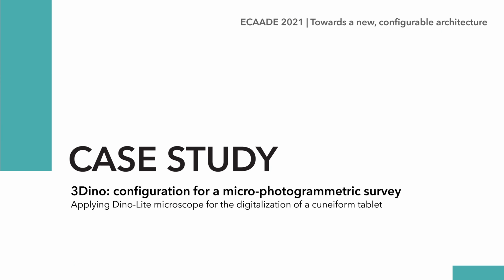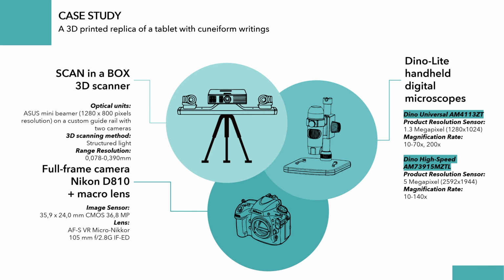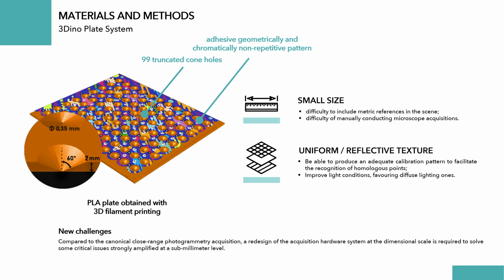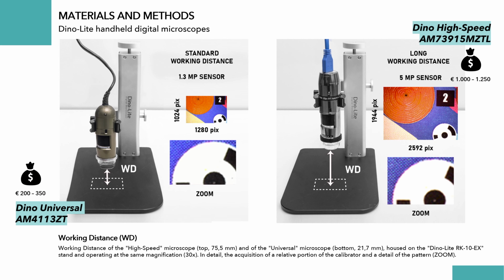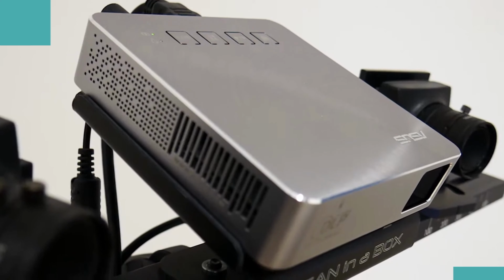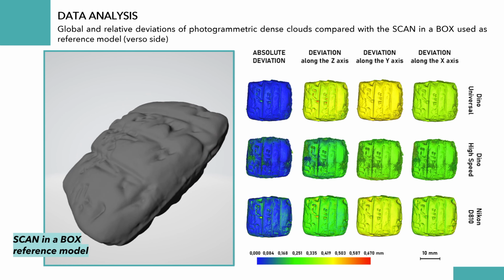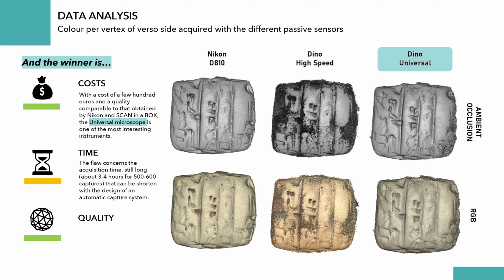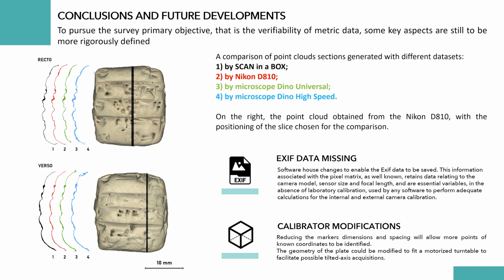eCAADe 2021 | PAPER #60 - 3DINO: configuration for a micro-photogrammetric survey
eCAADe 2021 | Towards a new configurable architecture

PAPER #60
3DINO: configuration for a micro-photogrammetric survey. Applying Dino-Lite microscope for the digitalization of a cuneiform table.

ABSTRACT
Close-range photogrammetry, due to the possibilities offered by the technological evolution of acquisition tools and, above all, the relative original challenges posed to surveyors and the theory of measurements, deserve constant critical attention. The new opportunities to detect and represent reality are mostly focused on historical architecture, referring to consequent orders of magnitude and restitution scales. On the other hand, the formalization of relevant practices for very small objects is not frequently addressed. This topic is made even more relevant by the frequent need to acquire highly uniform and / or reflective surfaces that, as known, compromise - in SfM methods - the recognition of homologous points.
In recent tests carried out using an entry-level Dino-Lite Handheld Digital Microscope model, a polarized light digital microscope generally used in medical and industrial fields, we proved the potential of using these imaging systems also for Cultural Heritage documentation, highlighting, however, some issues related to the depth of field and the consequent acquisition geometry.
Therefore, this study aims to solve these problems, increasing the performance of microscopic photogrammetry by optimizing the acquisition procedures with the design of custom accessories for micro-photogrammetry (e.g. a calibrated plate). These developments will be carried out as part of a technology transfer agreement with the Dino-Lite company pointed to codify a protocol for high accuracy photogrammetric documentation of small artefacts.

Sara Antinozzi, Diego Ronchi, Salvatore Barba (Università di Salerno) - (santinozzi|dronchi|sbarba)@unisa.it